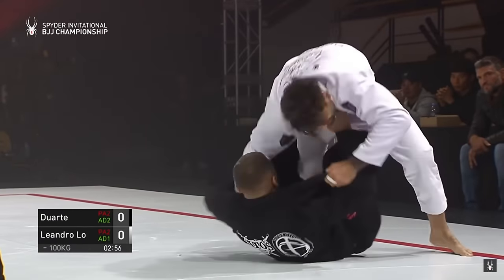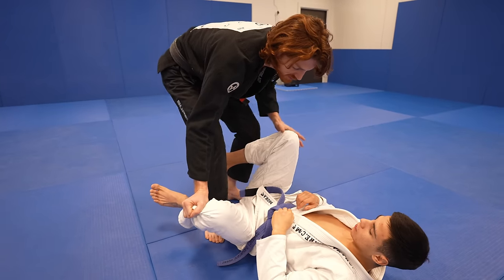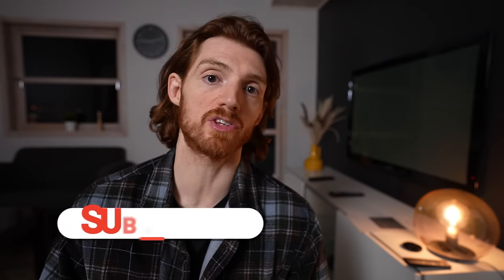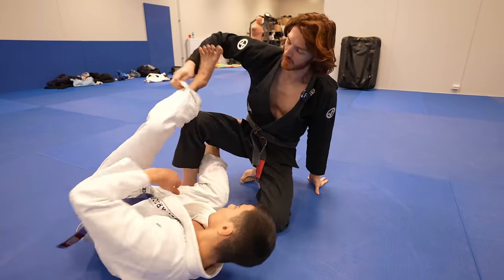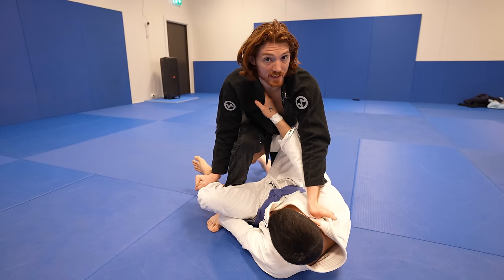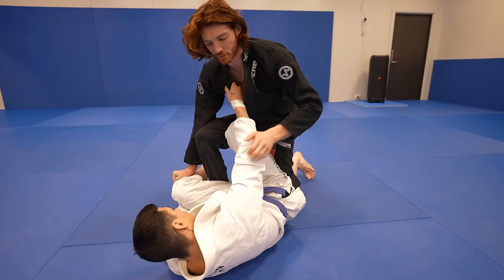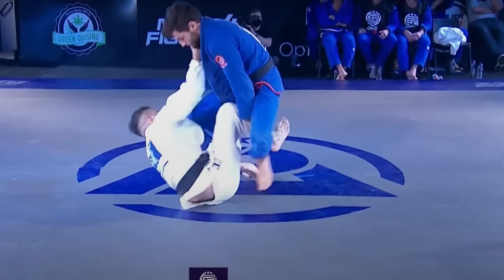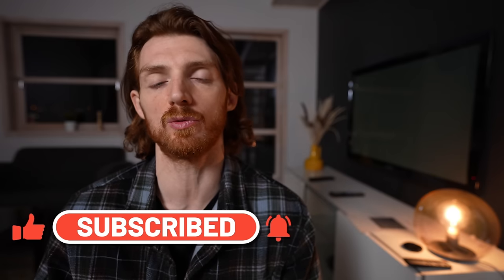The MOST Important Passing Position in Jiu Jitsu